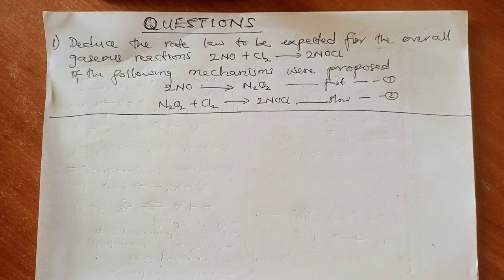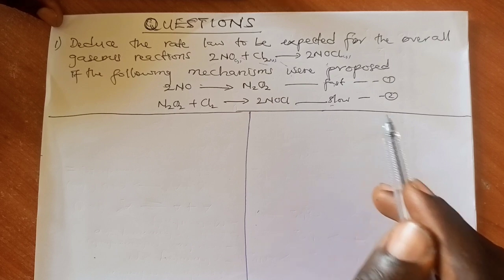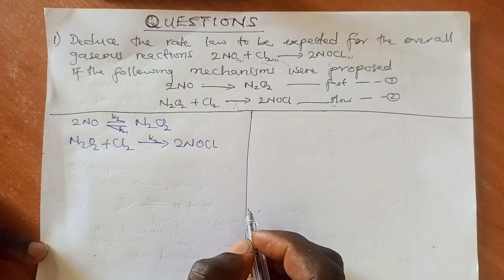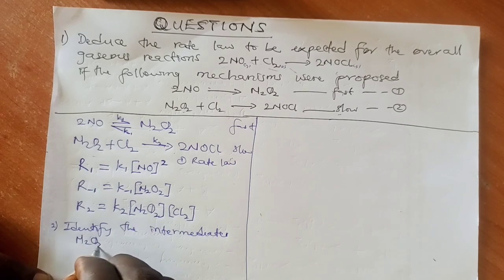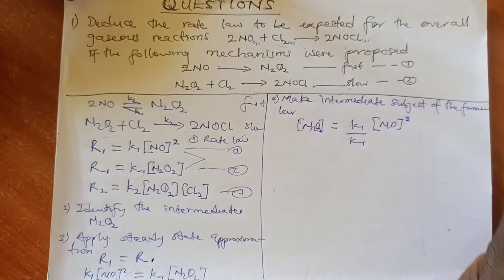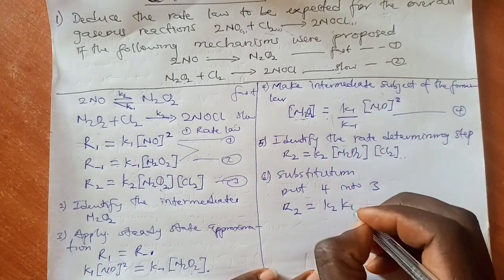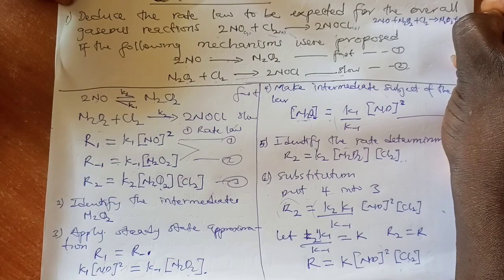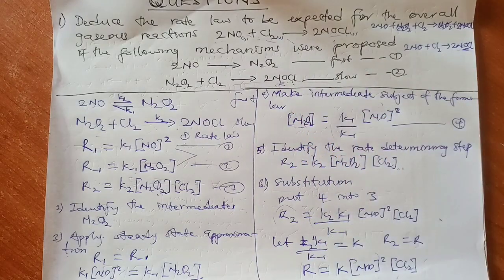Question and answer on reaction mechanism (writing rate law from mechanisms of rxn)